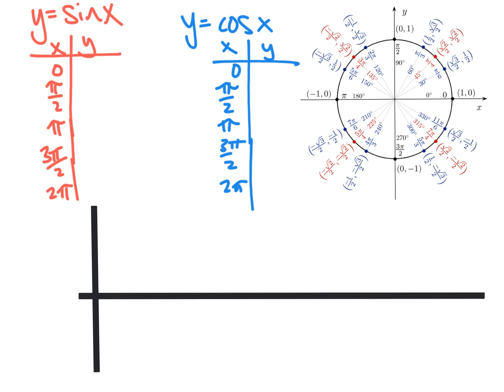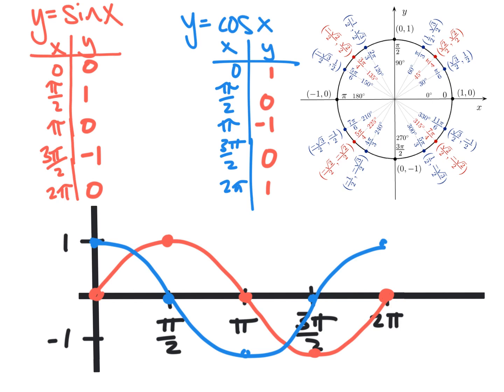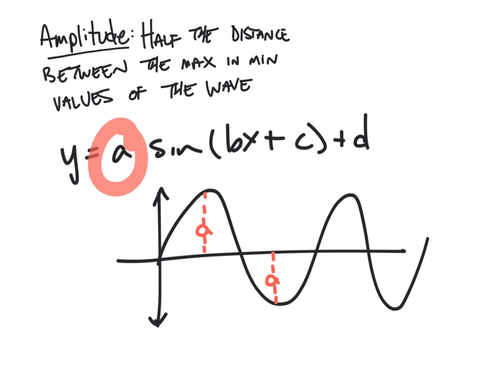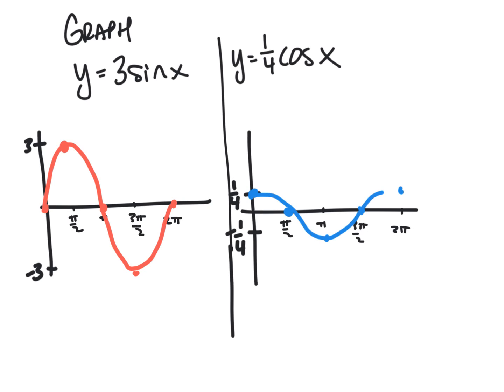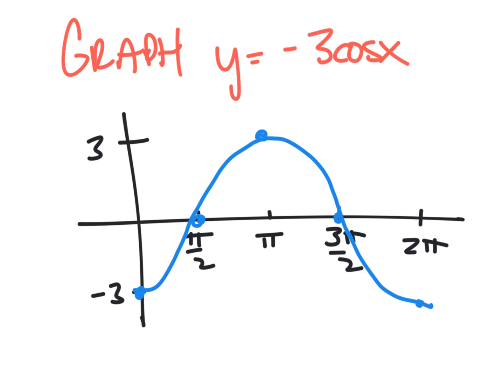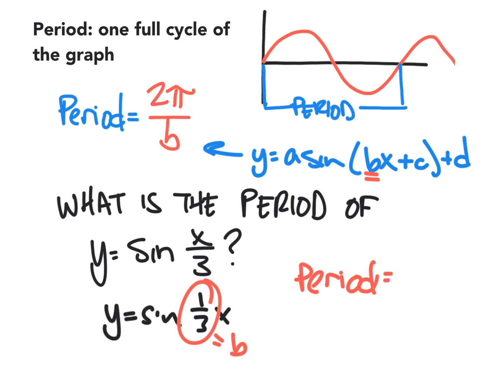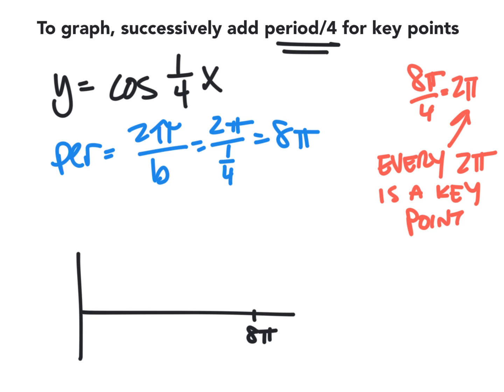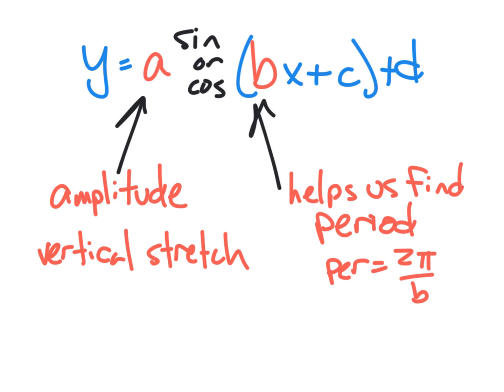4 4 basics of sine and cosine graphs notes